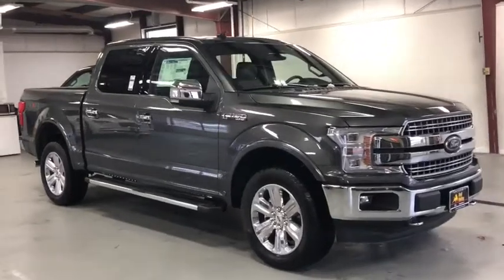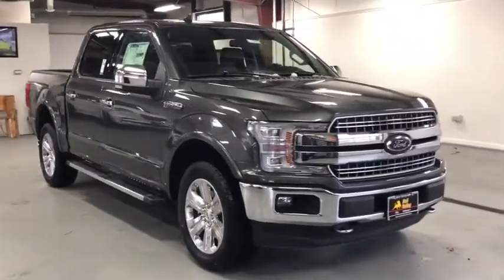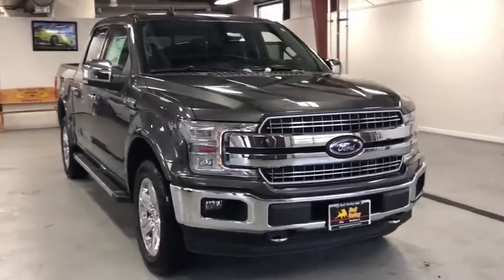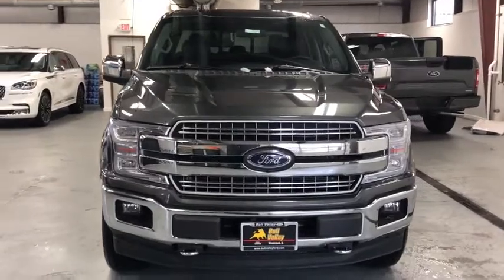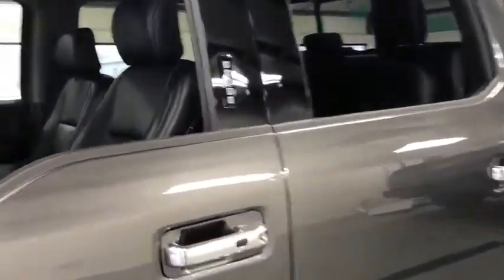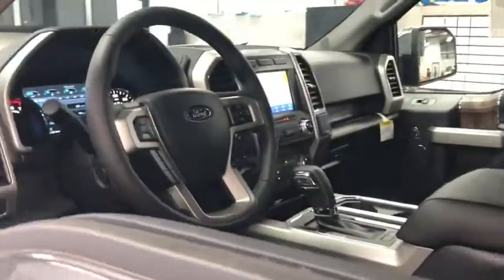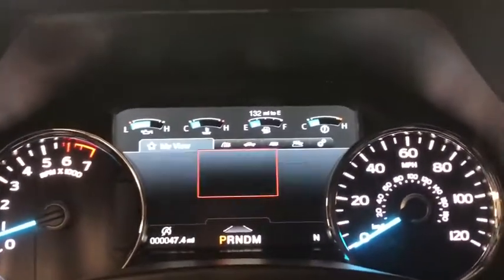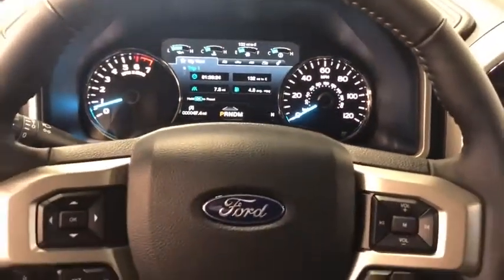2020 Ford F-150 Woodstock, Crystal Lake, McHenry, Huntley, Lake in the Hills, IL 2516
Magnetic New 2020 Ford F-150 available in Woodstock, Illinois at Bull Valley Ford. Servicing the Crystal Lake, McHenry, HUntley, Lake in the Hills, IL area.

1460 South Eastwood Dr.

Magnetic Metallic 2020 Ford F-150 Lariat Chrome Package 502A 4WD 10-Speed Automatic EcoBoost 3.5L V6 GTDi DOHC 24V Twin Turbocharged 4WD, 110V/400W Outlet, 2nd Row Heated Seats, 360 Camera w/Split-View Display, Active Park Assist, Auxiliary Transmission Oil Cooler, Chrome 2-Bar Grille w/4 Minor Bars, Chrome Angular Step Bars, Chrome Door & Tailgate Handles w/Body-Color Bezel, Chrome Skull Caps on Exterior Mirrors, Class IV Trailer Hitch Receiver, Engine Oil Cooler, Equipment Group 502A Luxury, Heated Steering Wheel, Lariat Bed Utility Package, Lariat Chrome Appearance Package, Leather-Trimmed Bucket Seats, LED Sideview Mirror Spotlights, Power Glass Sideview Mirr w/Chrome Skull Caps, Power Tilt/Telescoping Steering Column w/Memory, Pro Trailer Backup Assist, Quad Beam LED Headlamps & LED Taillamps/Fog Lamps, Radio: B&O Sound System by Bang & Olufsen, Rain-Sensing Wipers, Remote Start System w/Remote Tailgate Release, Reverse Sensing System, Single-Tip Chrome Exhaust, Technology Package, Trailer Tow Package, Universal Garage Door Opener, Upgraded Front Stabilizer Bar, Wheels: 20 Chrome-Like PVD, Windshield Wiper De-Icer. Not all customers may qualify for all rebates listed, see dealer for details. Price includes: $1750 - F-Series Retail Customer Cash. Exp. 01/04/2021